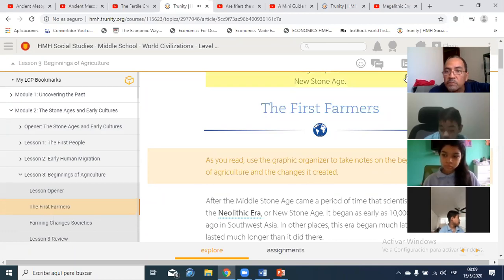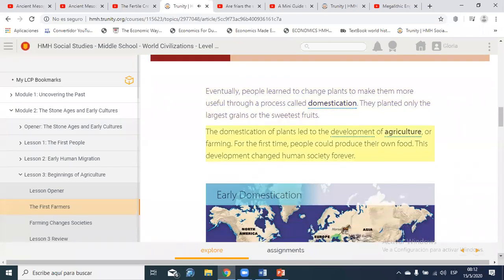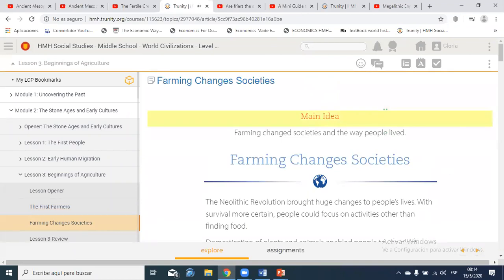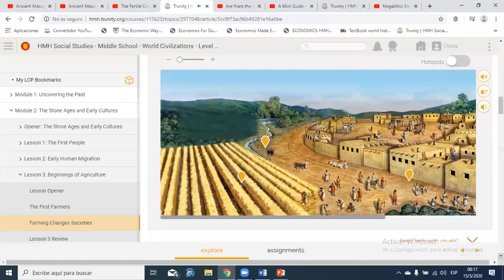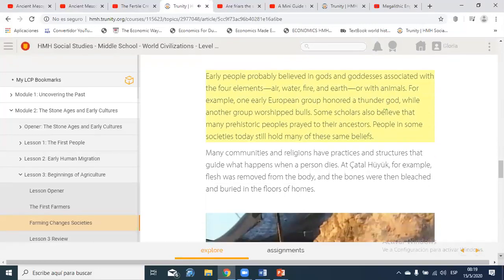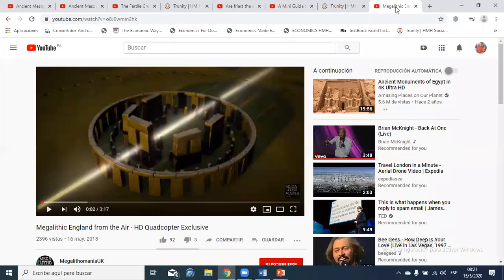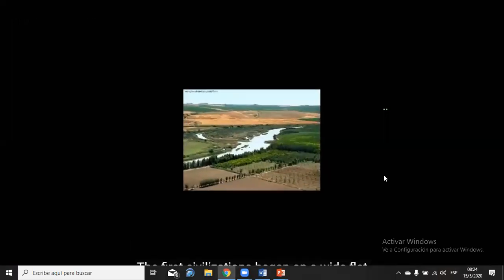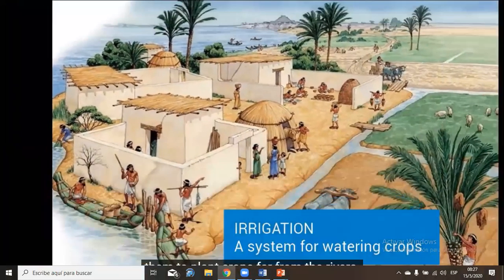World Civilization 7C